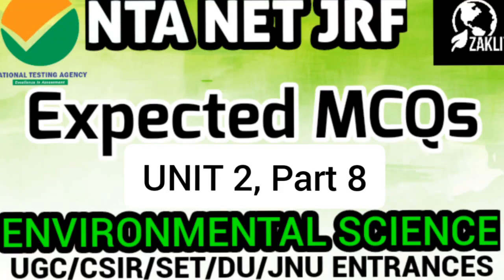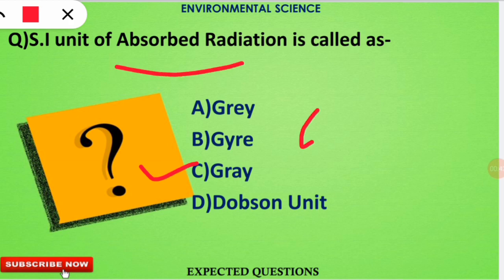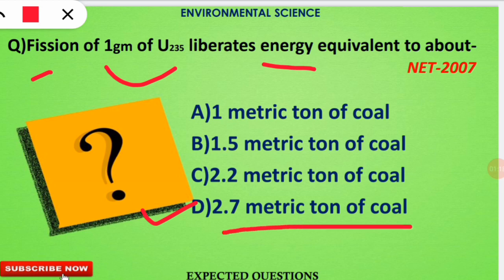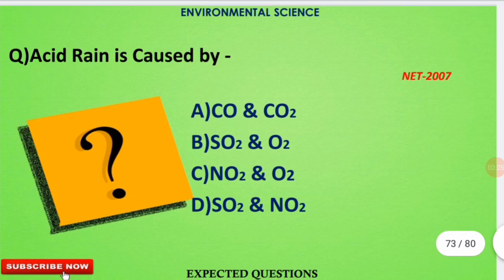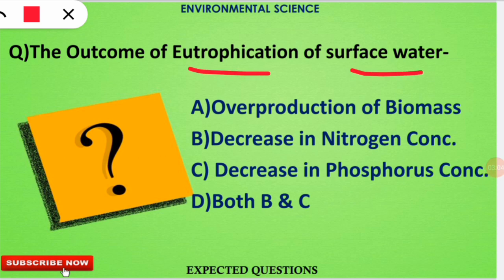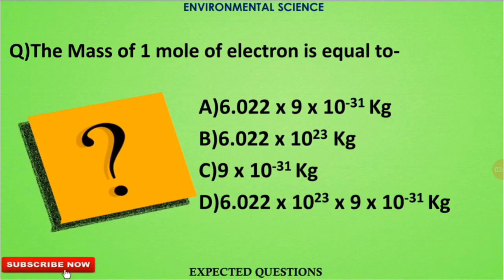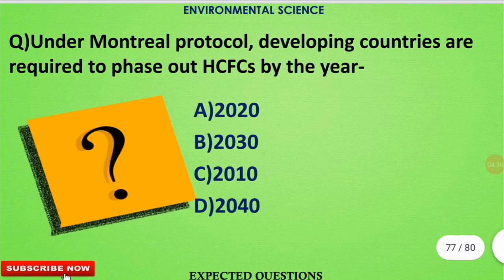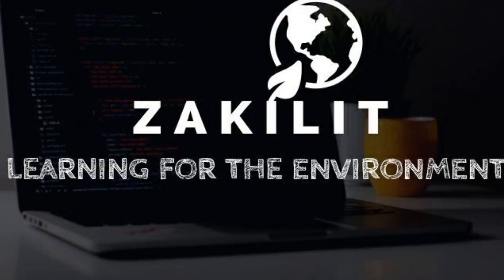🔝EXPECTED Questions/Crash Course(PART8)ENVIRONMENTAL SCIENCE/NET/SET/PhD Entrances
This Series Deals with Expected QUESTIONS from every unit of the syllabus from net environmental science- UGC and it is the best technique to prepare for UGC NET environmental science examination in a short period of time. This crash course will include most of the questions from previous years UGC NET environmental science paper